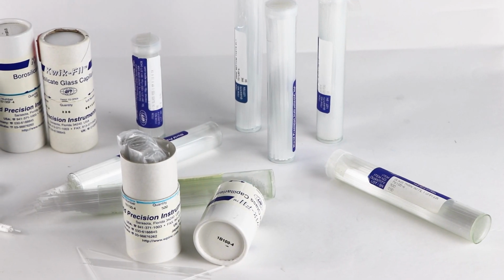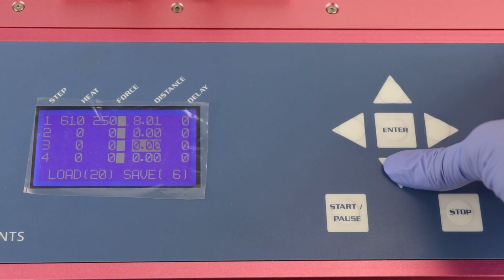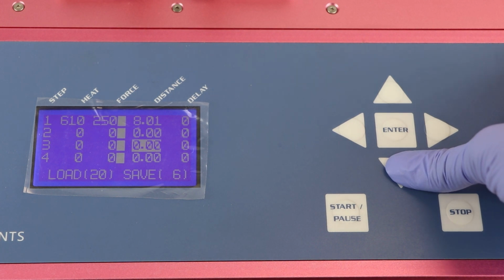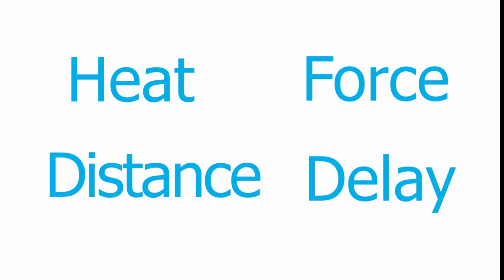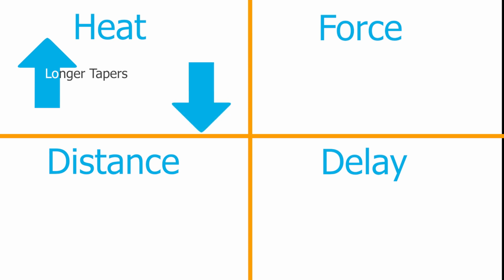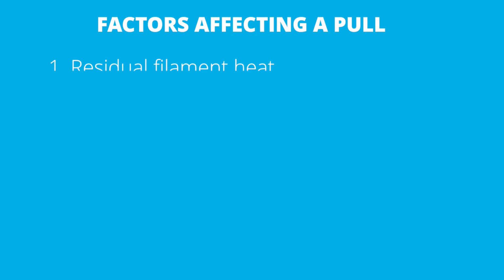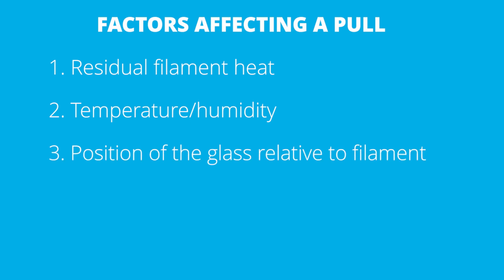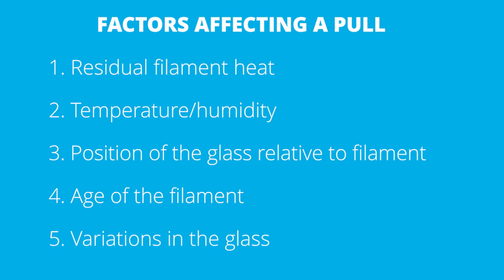Five Factors Affecting the Pulling of Glass Micropipettes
Pulling micropipettes or microelectrodes is a science and an art, requiring some finesse. Here we discuss the five major factors which can affect the shape of a pulled glass micropipette or microelectrode.